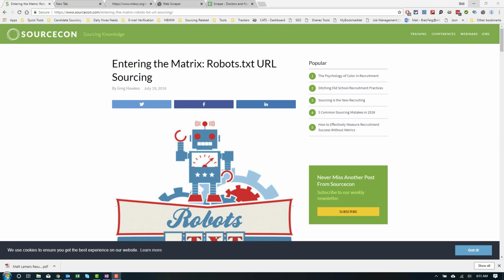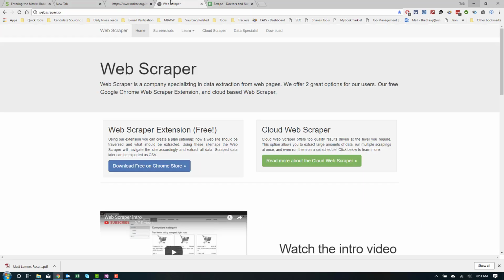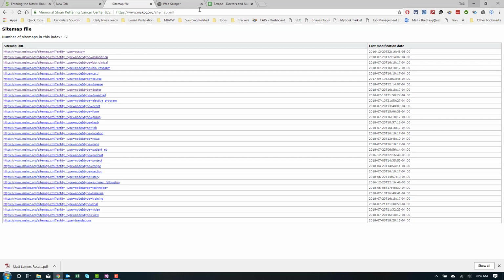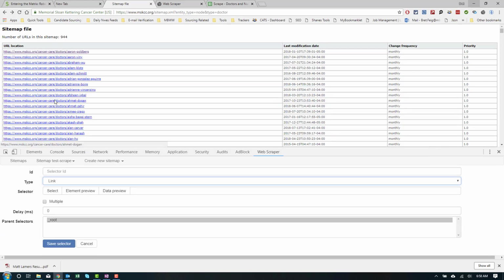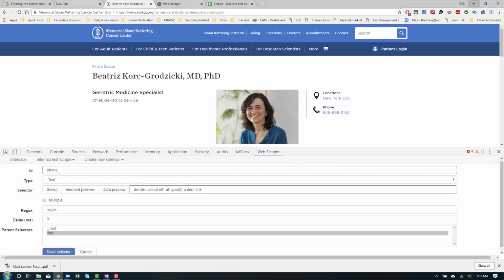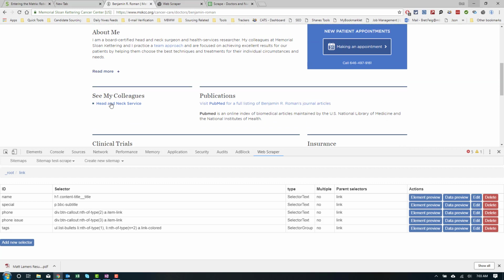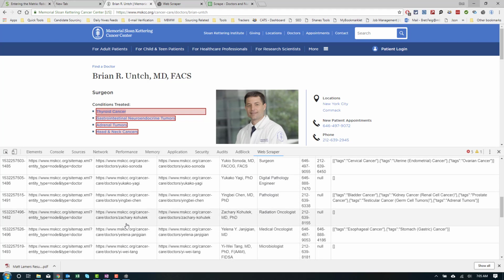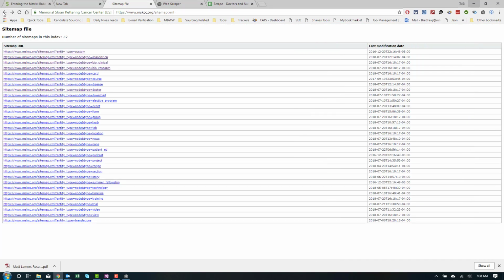UnTech - Video 8 - Doctors..Doctors..Doctors - & Robots.txt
A step by step tutorial on leveraging robots.txt and sitemaps to build your prospect lists.

As promised -  More than 5,000 doctors ( a lot more)

Big Thank You to Greg Hawekes for writing this article a few years ago and bringing it back to my attention.

Check out Greg's HR Sourcing Toolbox for load of great resources on sourcing and healthcare recruitment